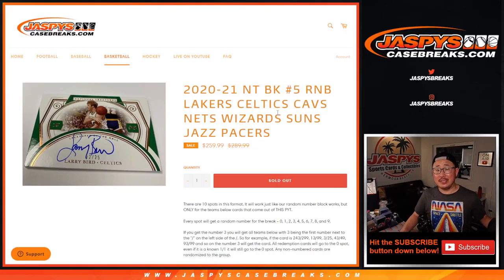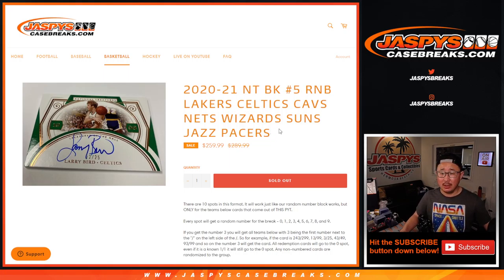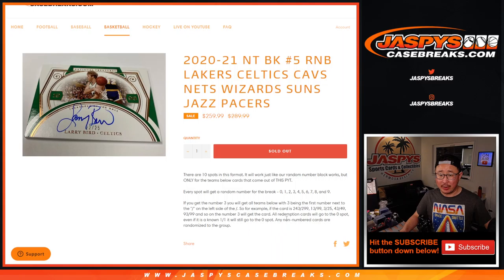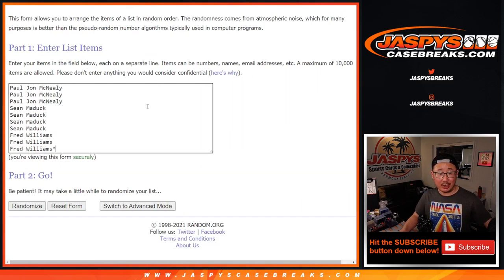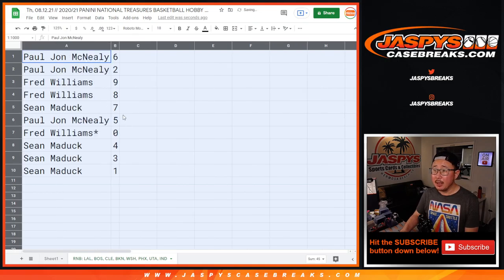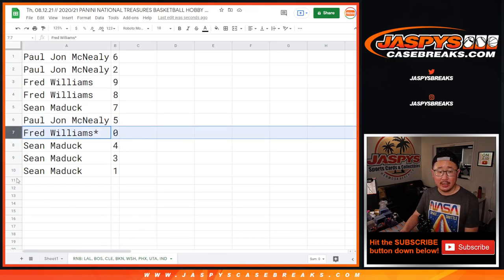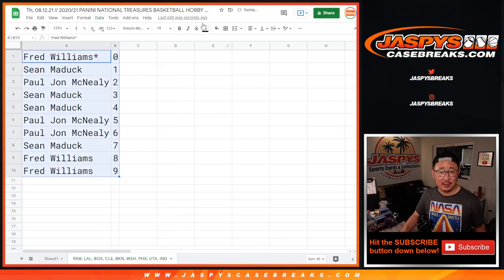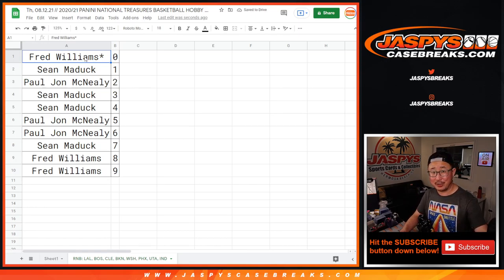RNB // Th, 08.12.21 // 2020/21 PANINI NATIONAL TREASURES BASKETBALL HOBBY 4-BOX CASE BREAK #5 *PYT*